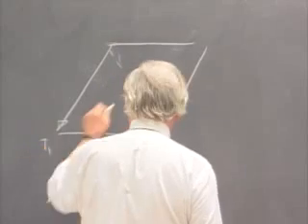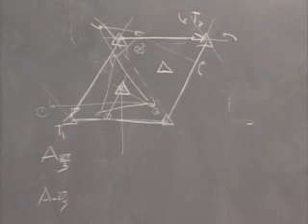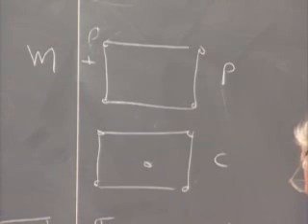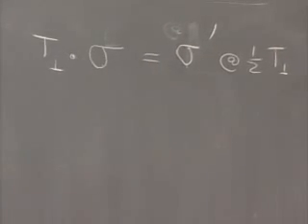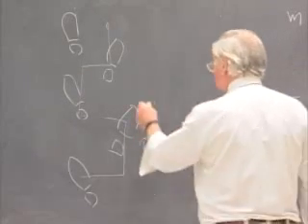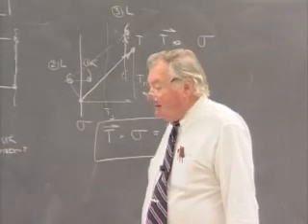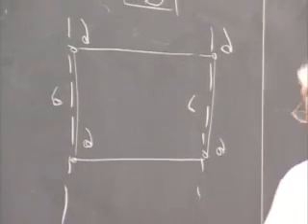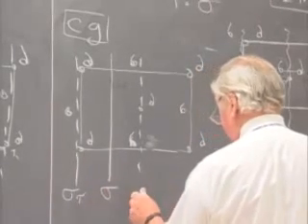MIT 3.60 | Lec 5b: Symmetry, Structure, Tensor Properties of Materials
Part 2: 2D Plane Groups, Lattices